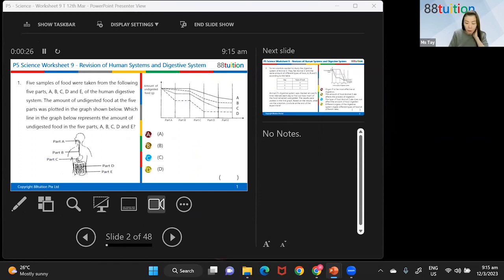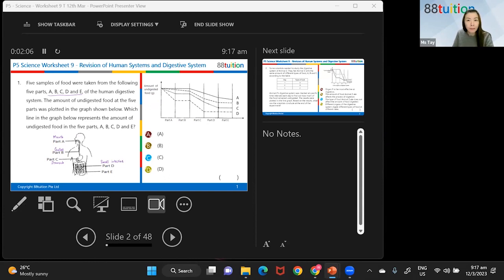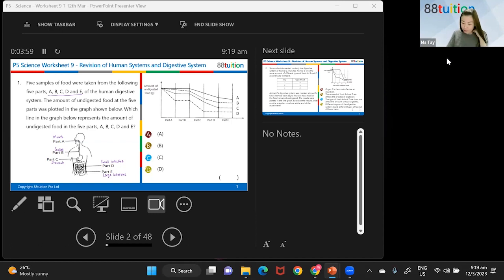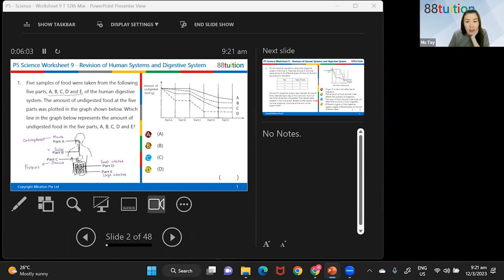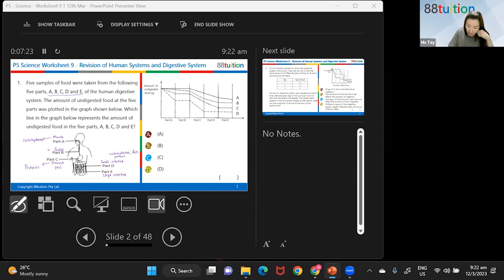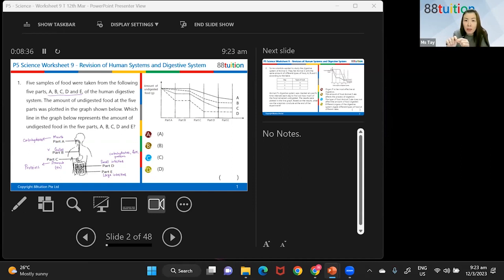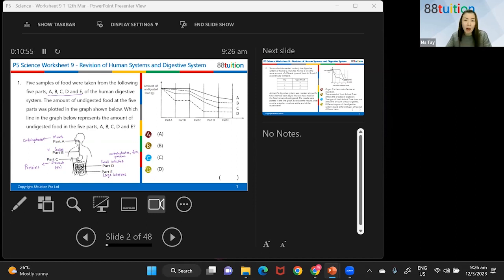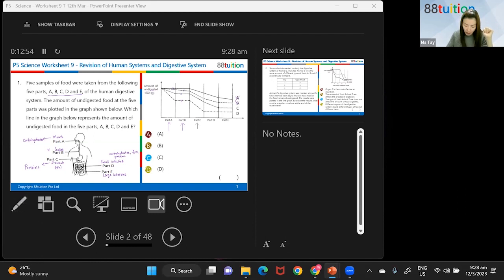P5 - Group G - Science - Tutorial 9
Highlights Of This Tutorial :

Revision of Human Systems and Digestive System
• Human systems in the body and state their functions.
• Parts in the human digestive system and their functions.